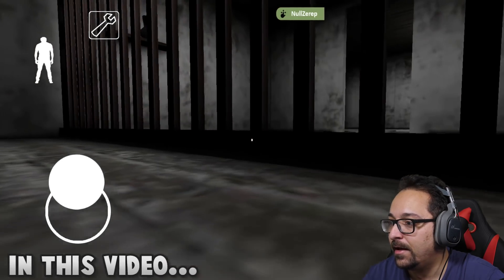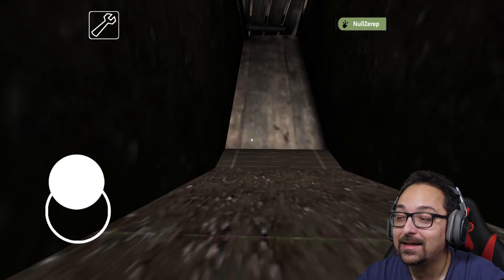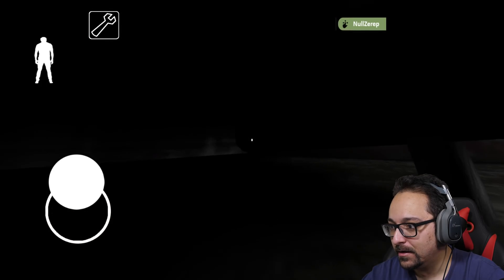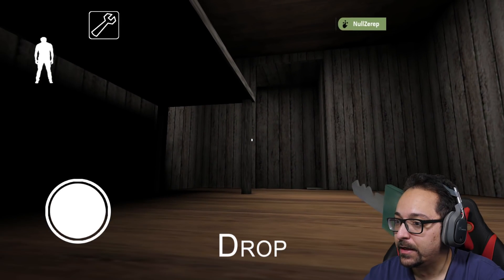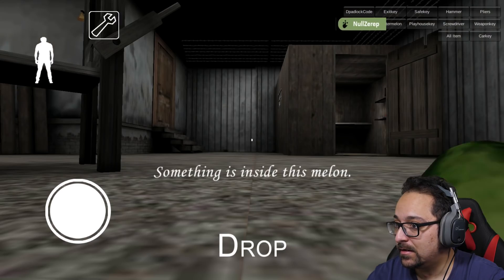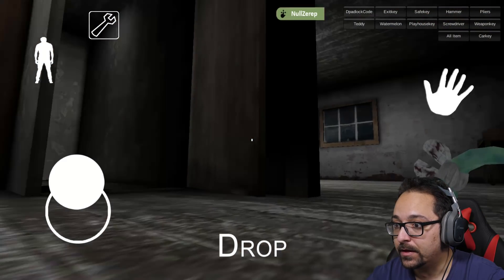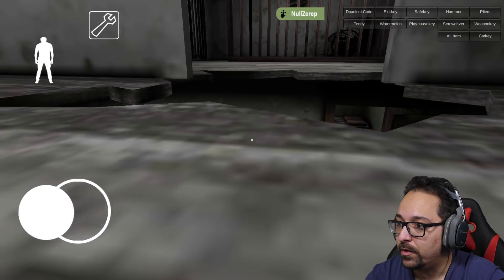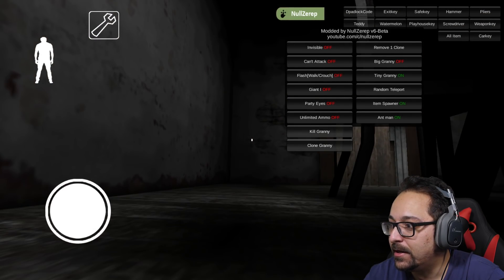WE ARE TINY WITH THE ANT MAN CHEAT! (Granny Mobile 1.4 Update APK Mod Gameplay)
In this Granny Mobile 1.4 Update APK mod gameplay video, we check out the new garage with a car and we can trap granny in the garage! In this video, we try out the new apk mod made by Null Zerep which allows us to have unlimited Granny Clones, today we are trying out the new cheats which are Ant man and Item Spawner. We can spawn any item in the game and become tiny!

Granny Gameplay Info

Granny keeps you locked in her house.
Now you have to try to get out of her house, but be careful and quiet. She hears everything.
If you drop something on the floor, she hears it and comes running.
You can hide in wardrobes or under beds.
You have 5 days.